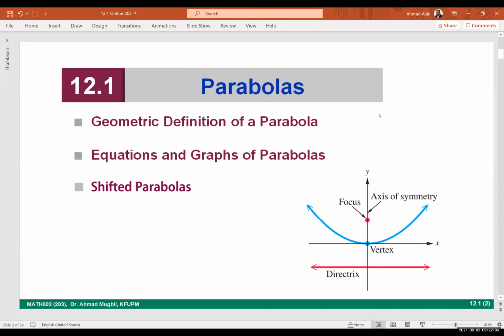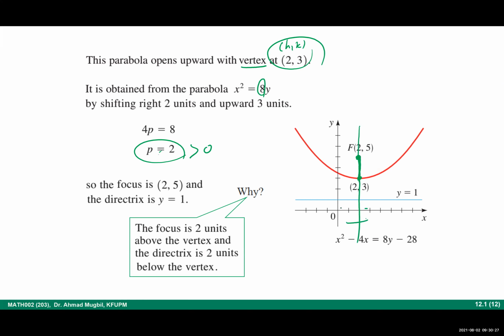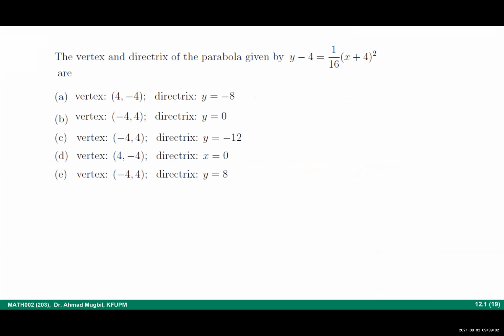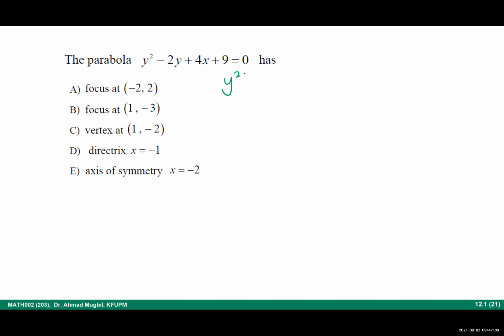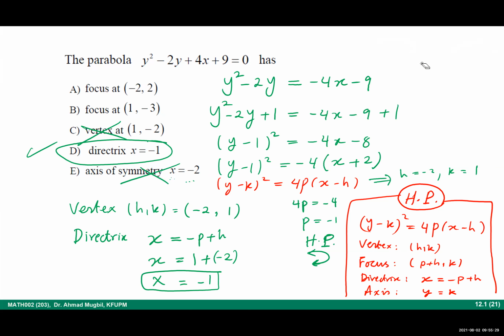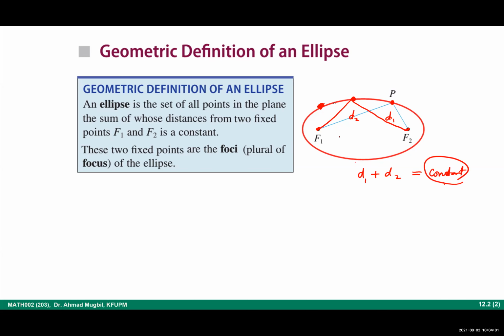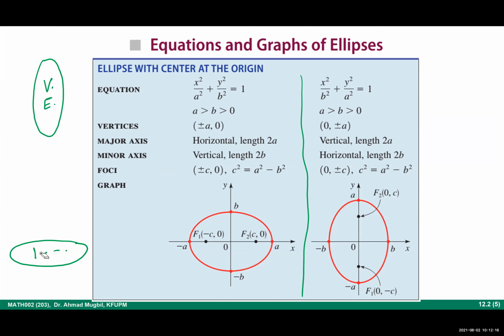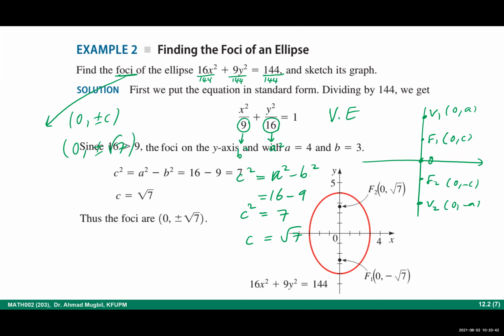MATH002, 12.1 (2) + 12.2 (1) Parabolas and Shifted Parabolas + 12.2 Ellipses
00:00:00 - 00:38:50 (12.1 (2) Parabolas and Shifted Parabolas)
00:38:51 - 00:58:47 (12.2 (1) Ellipses).